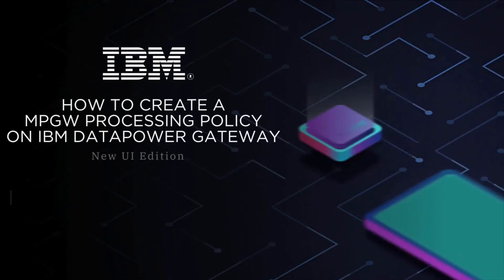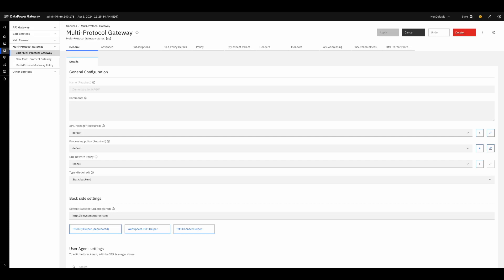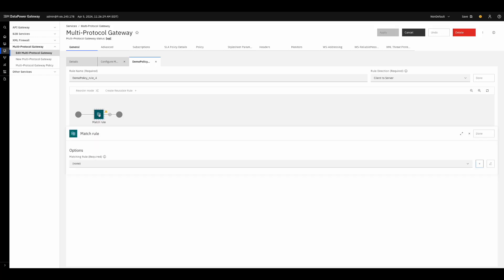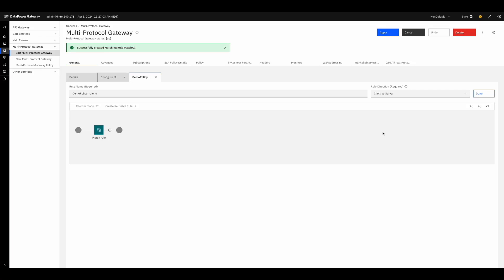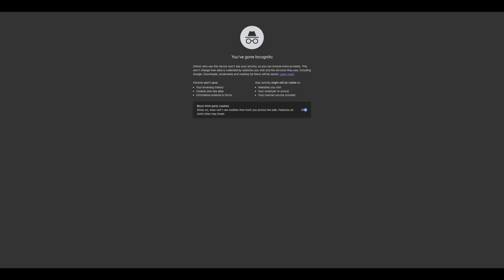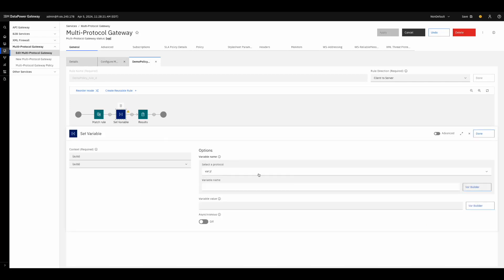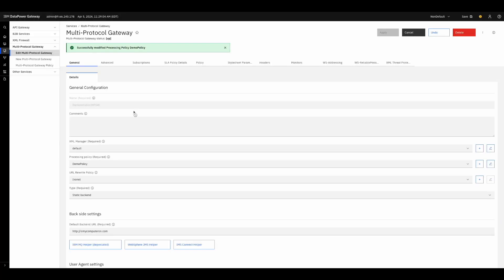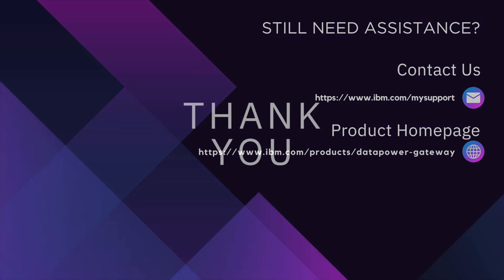How to Create an MPGW Processing Policy on IBM DataPower Gateway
Join Software Engineer, Mitchell Martinez, of IBM Support as he demonstrates how to create an MPGW processing policy using the new UI on IBM DataPower Gateway.